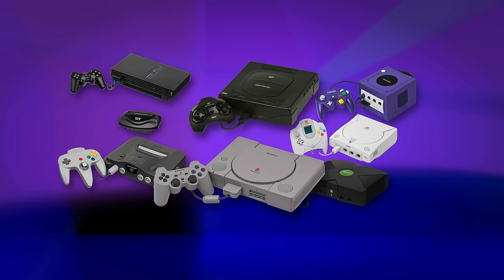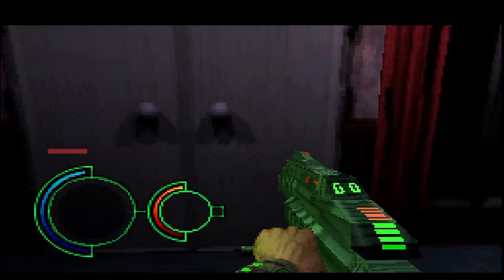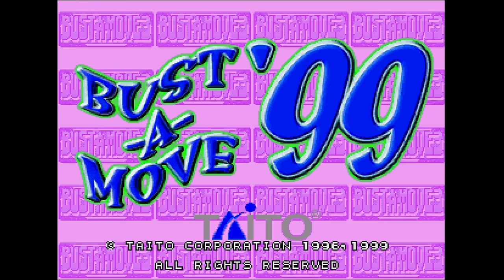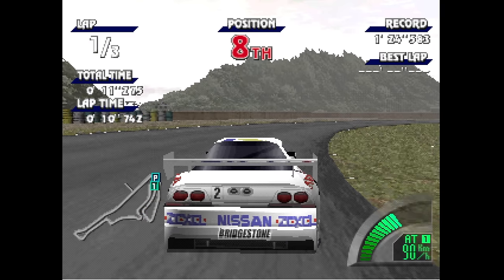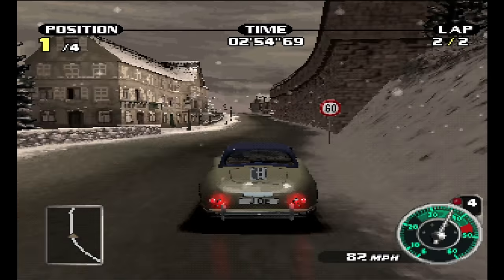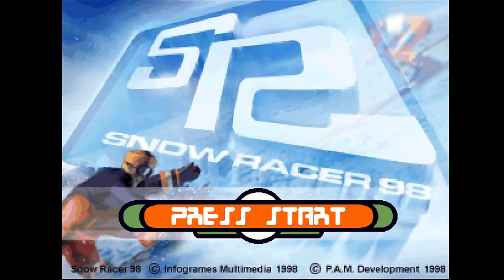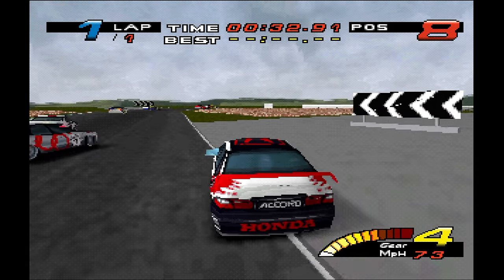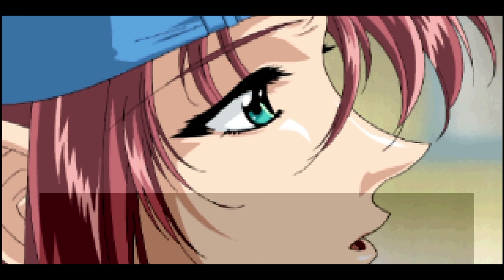PlayStation Games with Native Widescreen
Episode 401 - Games that went beyond the normal 4x3 aspect ratio in the 32-bit days were pretty rare, but some dared to do it! Many didn't do it very well. Let's check out all of the games on the original PlayStation that are in 16:9 widescreen!

►The Game Sack Web Site!